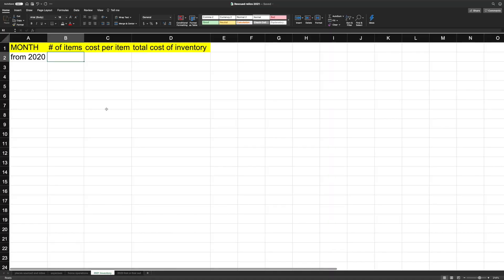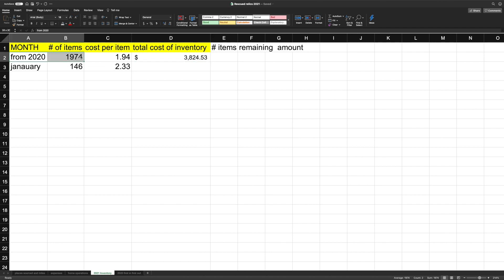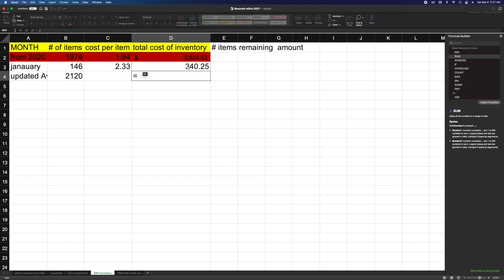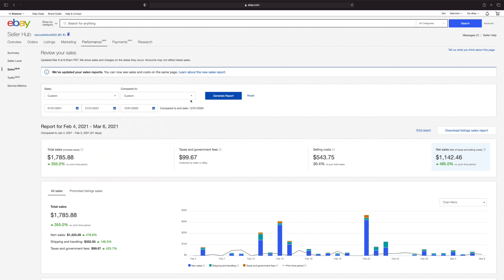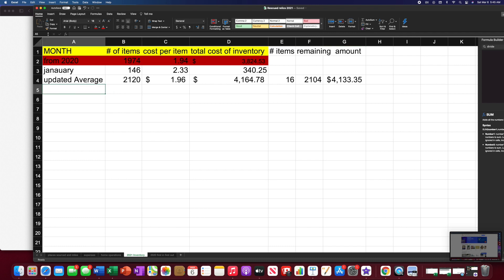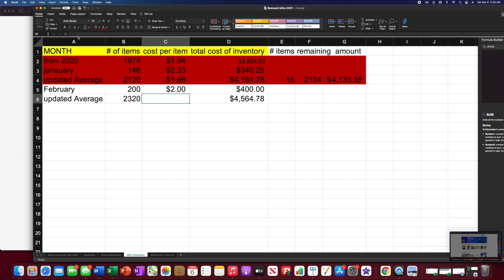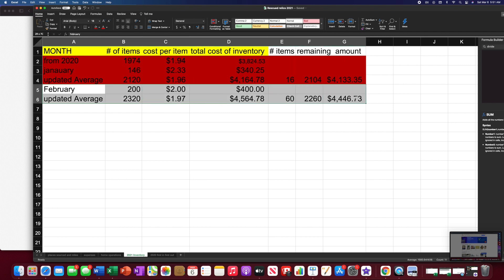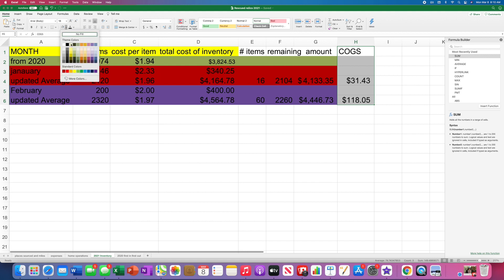The easiest way to Inventory items as a reseller. Ready for Tax season? part 2 0f 2 spreadsheets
Part 2- What I learn I love to share with you, in this video I share with you how I log my inventory on a spreadsheet, how I get the numbers needed for tax reporting time. if you haven't seen part 1